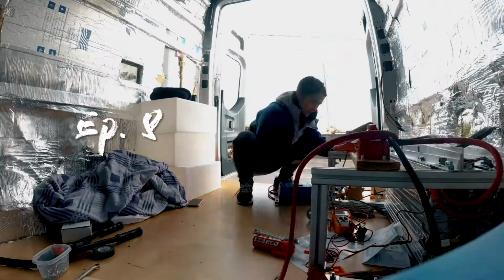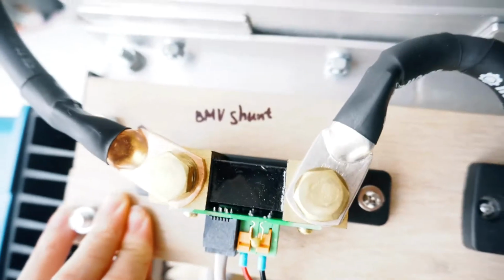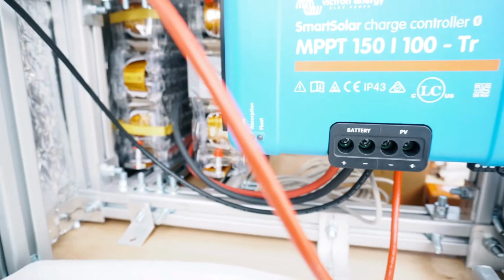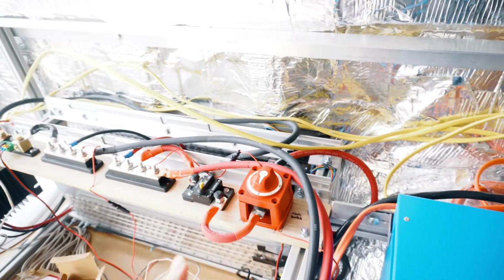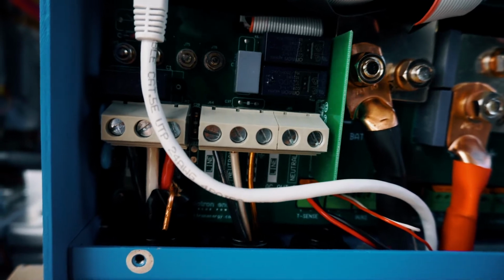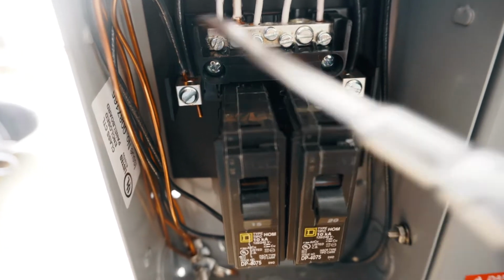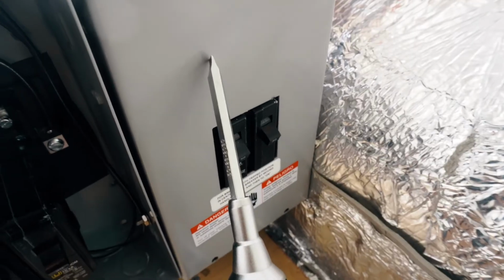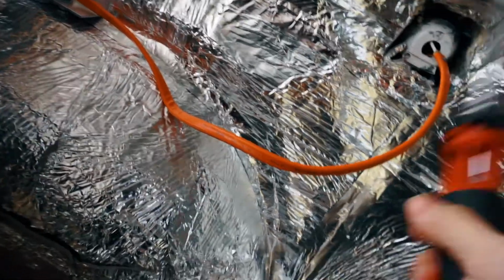Ep 8 Electrical Part 1 DIY Sprinter Van Conversion